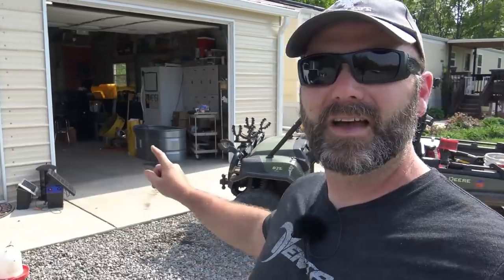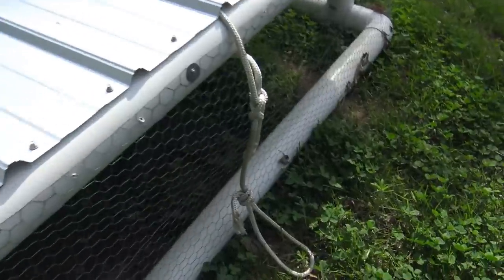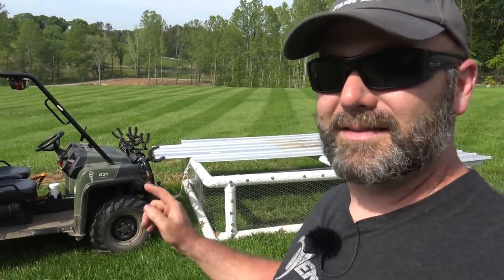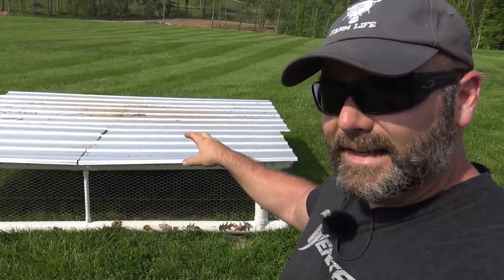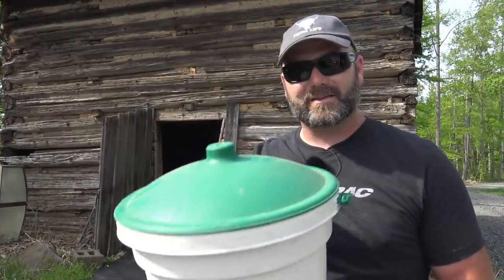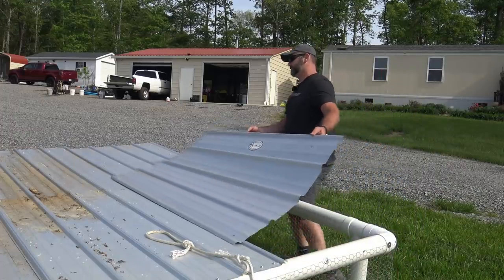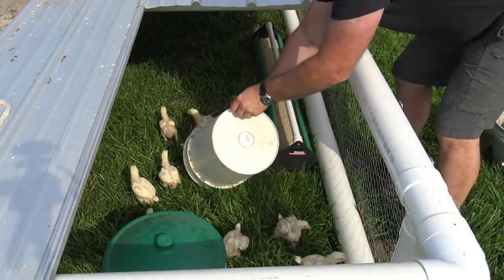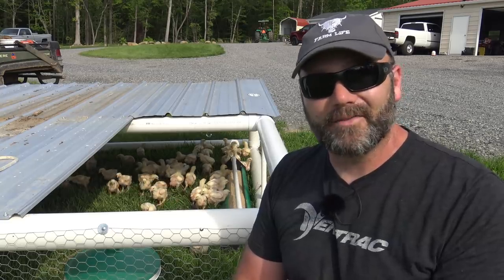FREEDOM FROM THE SUPERMARKET! Raising meat birds on very small acreage!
FREEDOM FROM THE SUPERMARKET! YOU CAN DO THIS! Raising meat birds on very small acreage! Today on the farm vlog I'll show you how we set up our mobile coop or chicken tractor for putting our cornish cross meat birds on pasture, or in this case lawn. We'll teach about pastured poultry and hopefully give you some cool ideas for raising your own meat chickens for your family!
Feeders and Waterers Used in this video:
6.25 Gallon Waterer
Portable Feeder (will last a lifetime!)